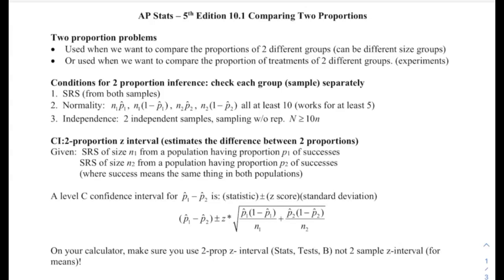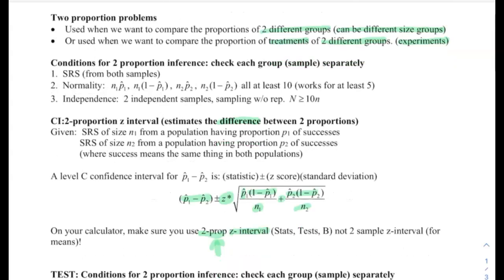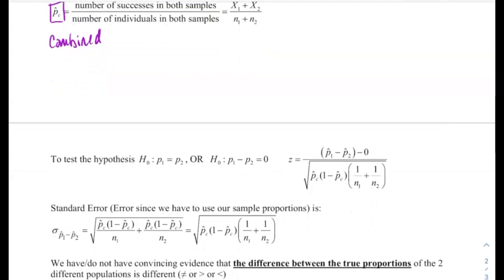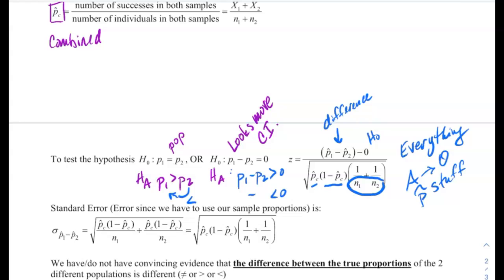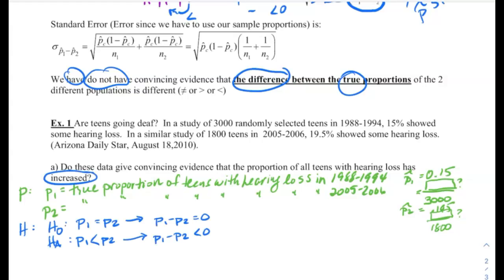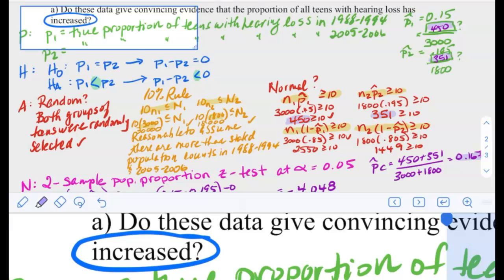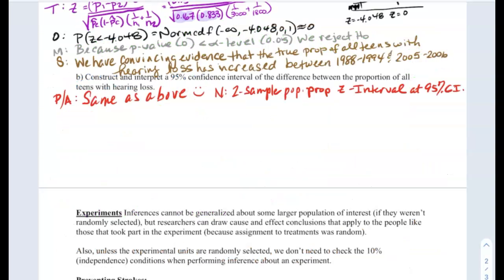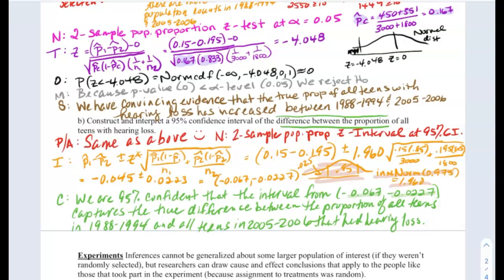APStats 10.1 Part 1 notes